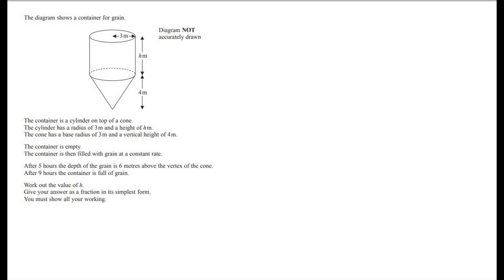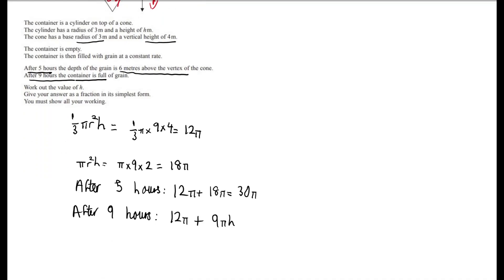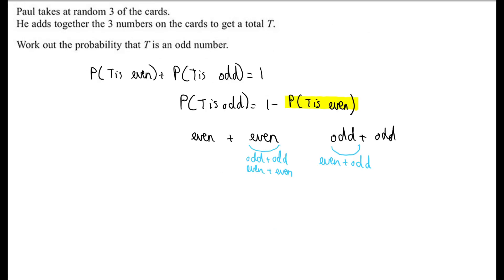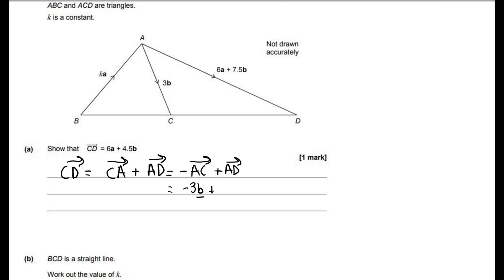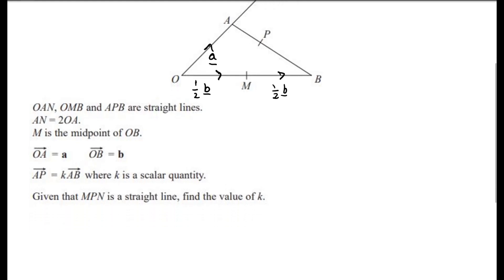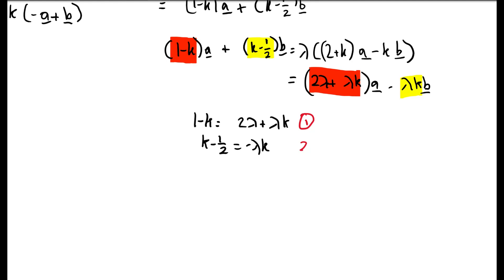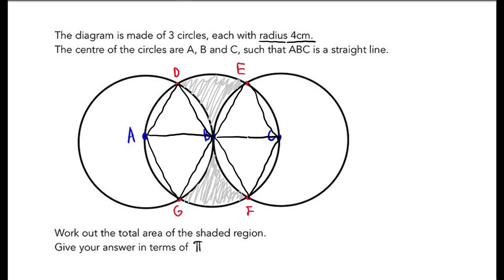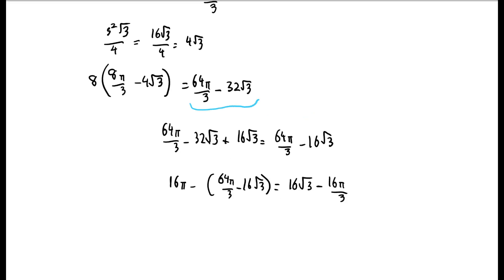Solving the TOP 5 HARDEST MATHS GCSE QUESTIONS!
In this video we look at how to solve the hardest ever GCSE Maths Questions
0:00 Intro
0:10 Question 1
2:54 Question 2
5:17 Question 3
7:04 Question 4
10:35 Question 5
13:44 Outro